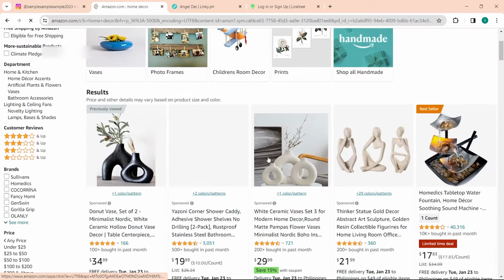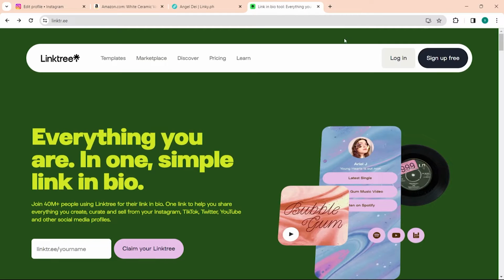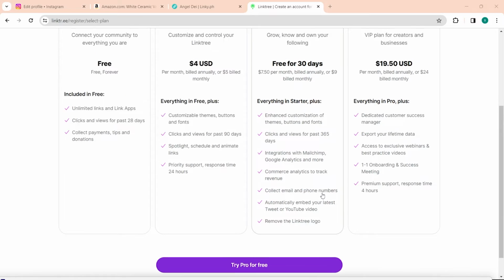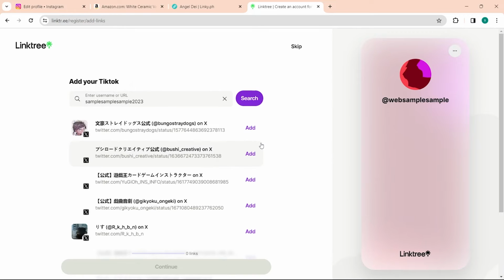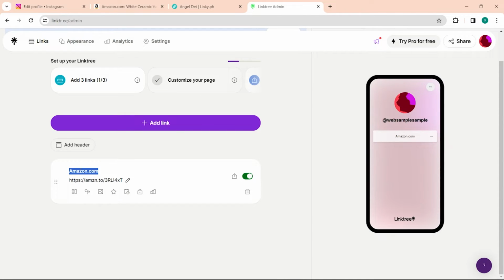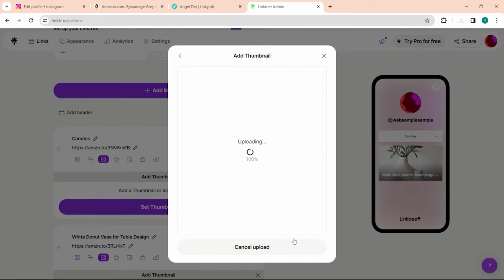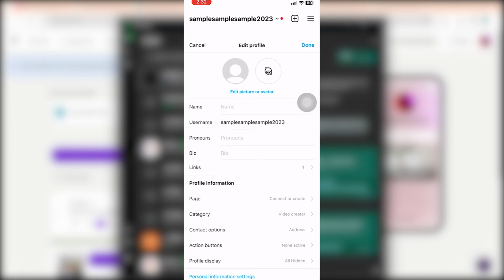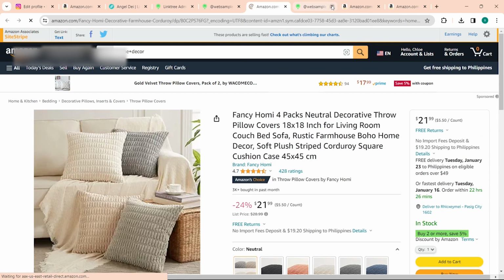How To Add Affiliate Link On Instagram | Promote Affiliate Links on Instagram (2024)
How To Add Affiliate Link On Instagram  | Promote Affiliate Links on Instagram

In this video, I will show you‎‎‏‏‎ ‎how to seamlessly add an affiliate link on Instagram, guiding you through the process of incorporating affiliate links into your posts for optimal visibility and increased earnings.